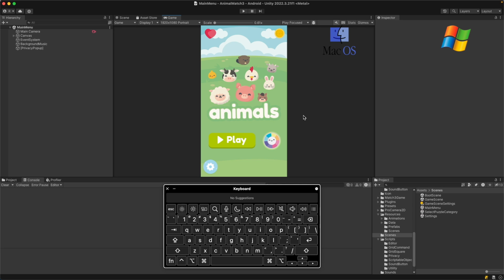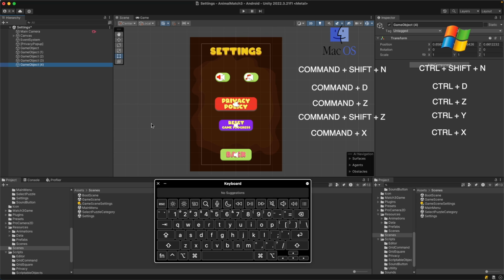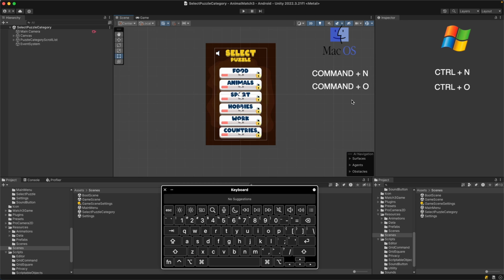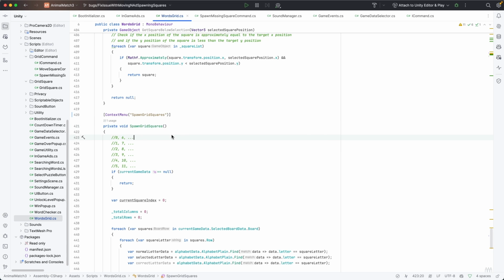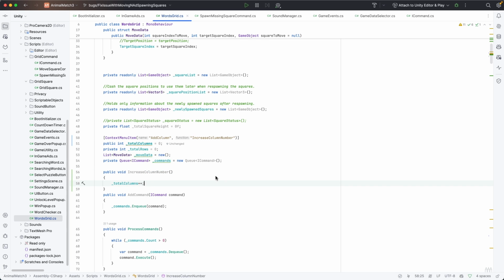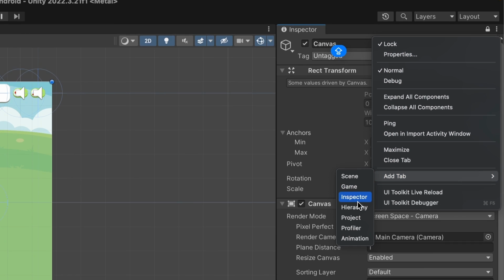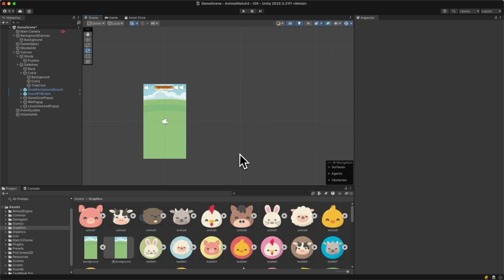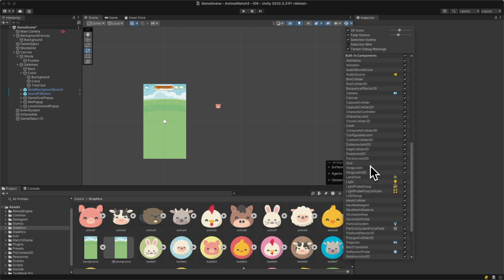INSANE Unity Productivity Hacks You Never Knew Existed!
Are you a solo game dev looking to enhance your workflow in Unity? In this video, we reveal some insane inspector tips that will dramatically boost your Unity productivity! Discover powerful dev shortcuts that can save you time and streamline your development process. Whether you're just starting out or you're a seasoned Unity developer, these tips will help you maximize your efficiency and make the most of your Unity resources. Join us as we dive into practical techniques that every game developer should know. Don't miss out on these game-changing insights that can take your Unity projects to the next level! Tune in now and transform your Unity experience!